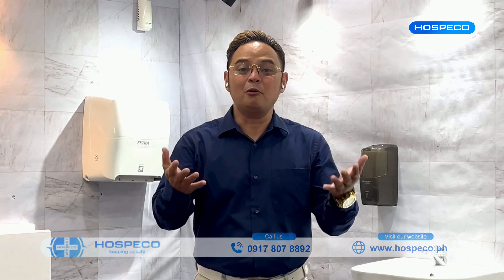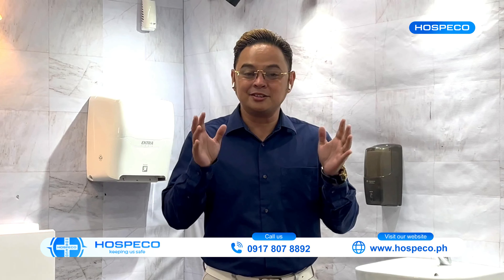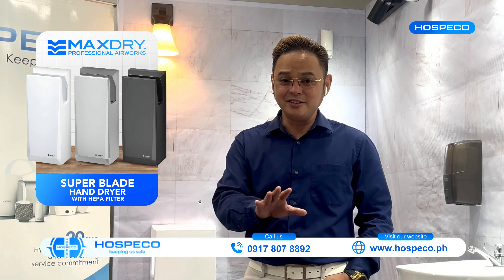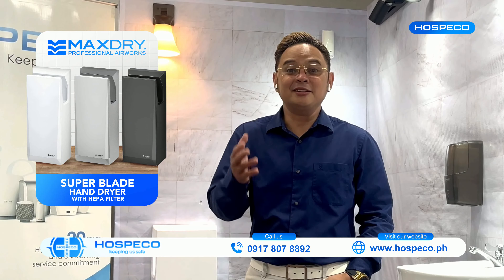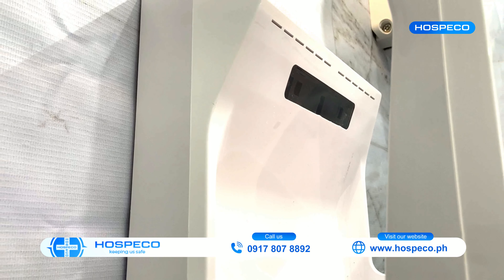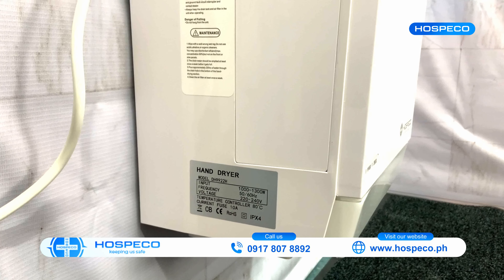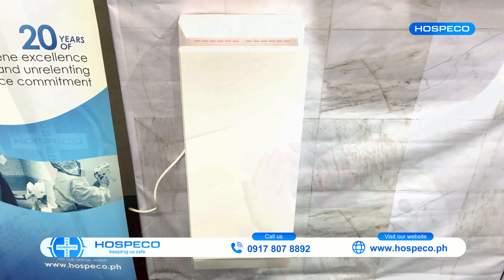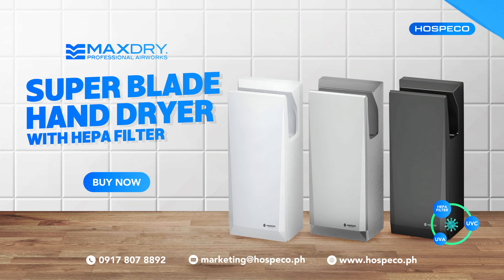MaxDry Super Blade Hand Dryer by Hospeco Philippines